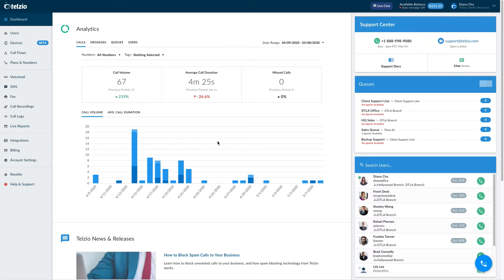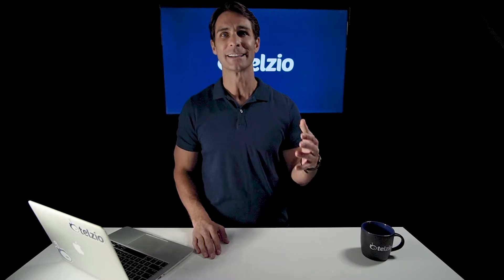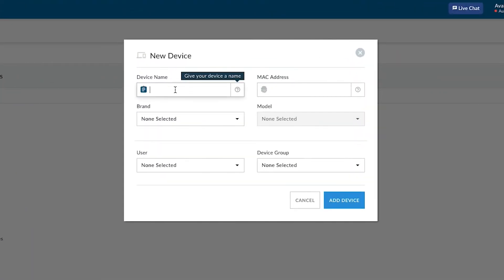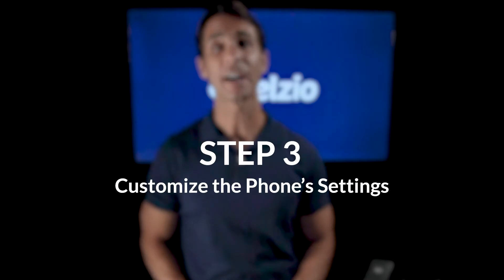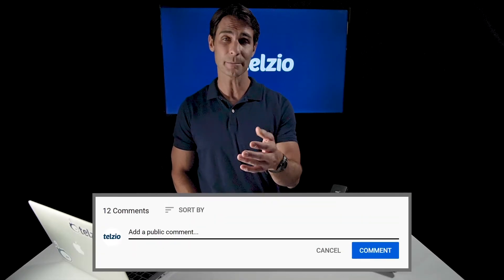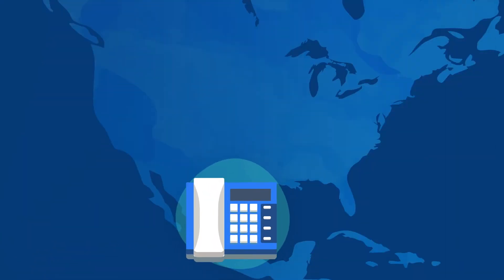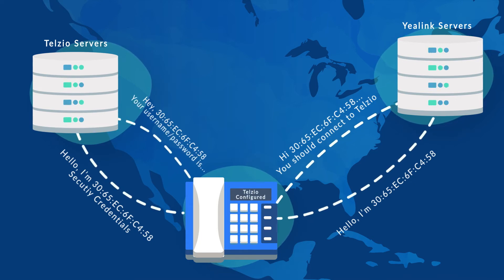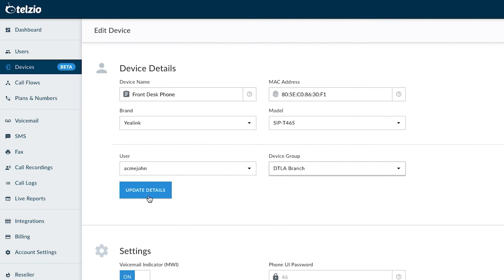How to Set Up VoIP Phones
Complete step-by-step tutorial on how to setup your VoIP business phone for Telzio

0:00 Intro
1:08 Provisioning
2:06 Step 1- Locate MAC address
2:30 Step 2- Add VoIP phone to your account
3:06 Step 3- Customize phone settings
3:38 Step 4- Connect phone to internet network
4:41 Step 5- Create device groups

Read up on more tools & tips for your business phone system